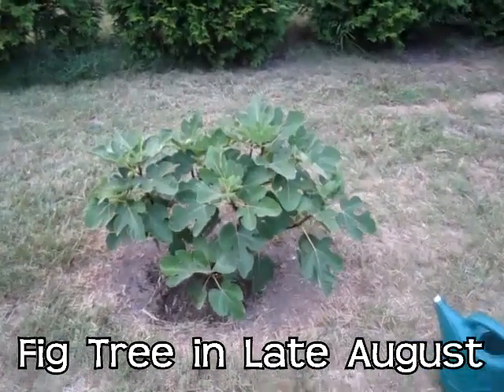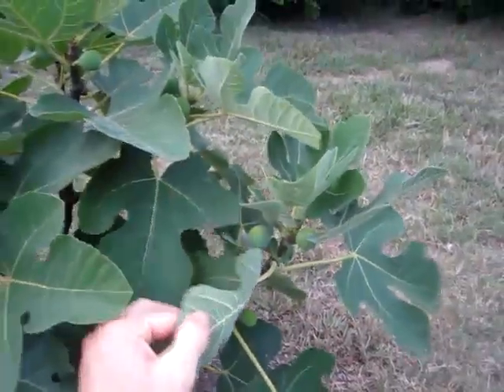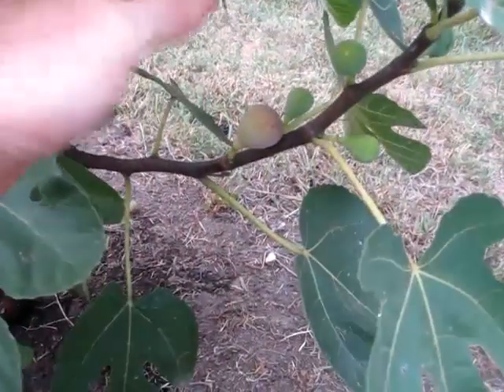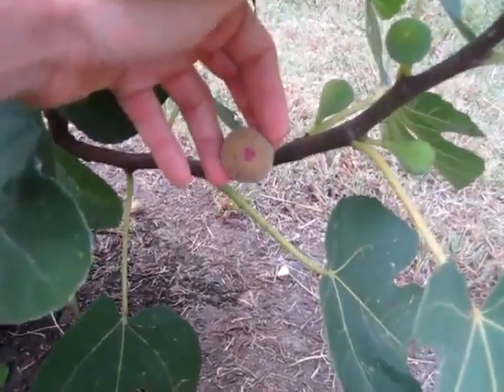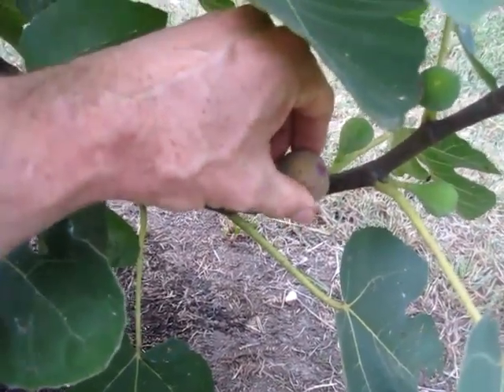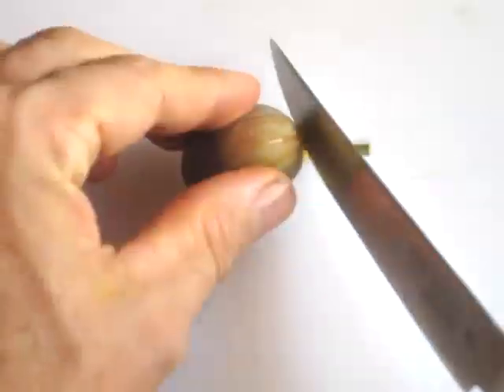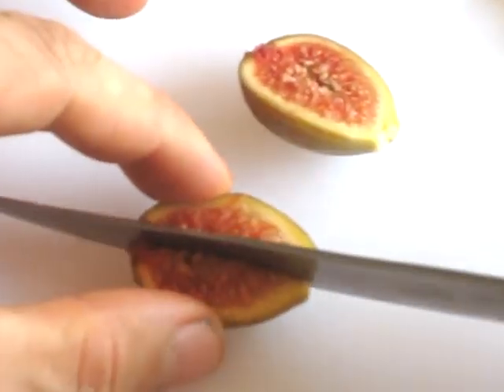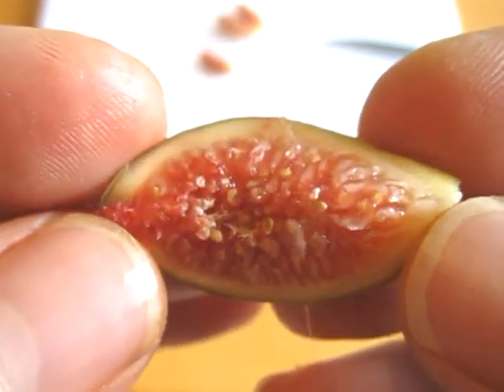Fig Tree Fruit Harvest - 1st year Yield - Celeste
Ripe when they turn Purple and Soft. Very delicious, like the inside of a fig newton cookie but without all the added sugar.

The wild Deer did'nt eat the fig tree fruit or leaves. It yielded about 12 ripe figs in the first year of growth. The entire fruit and skin is edible. A Winner so far!

Alma Brown Turkey Celeste Desert King Italian black Italian white Kadota Lemon Fig Blanch Marseilles Mission